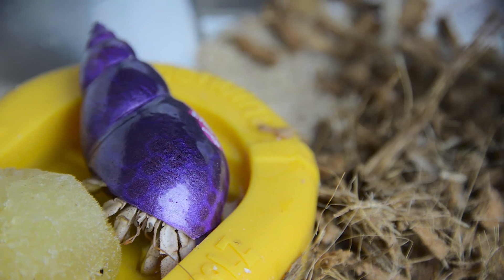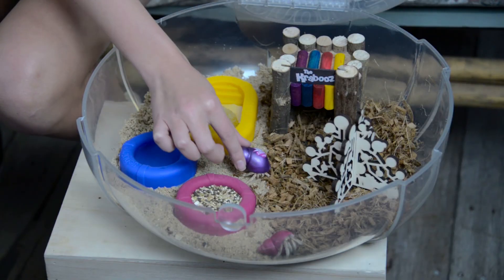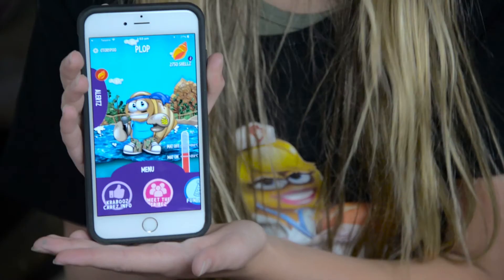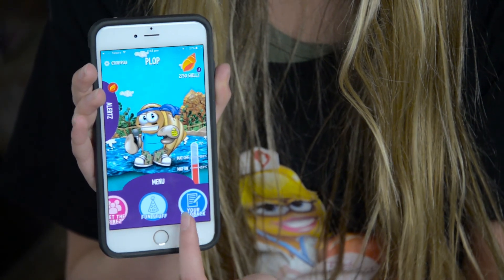The Salt poolz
Download The Krabooz Carez App NOW from itunes app store or Google Play